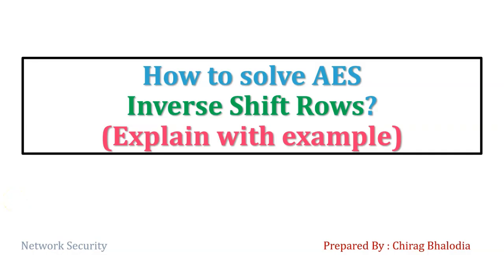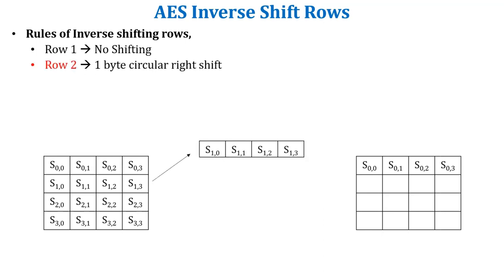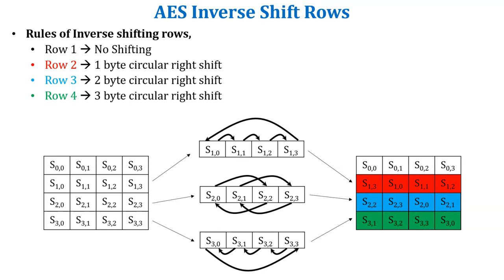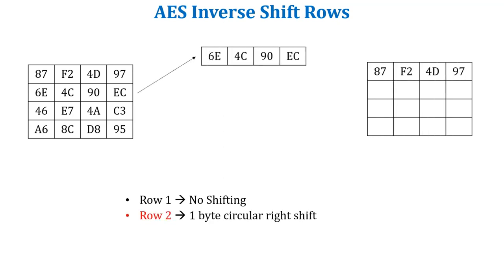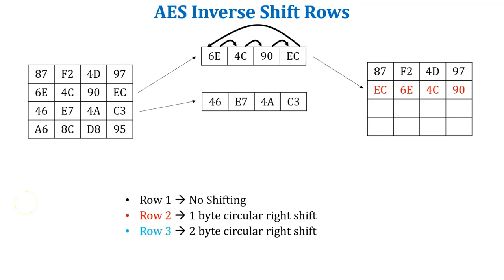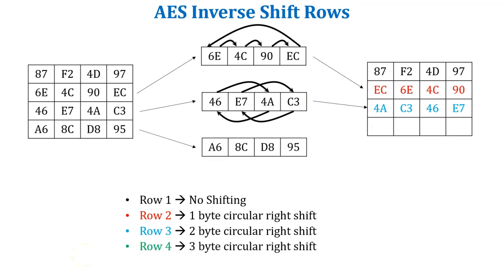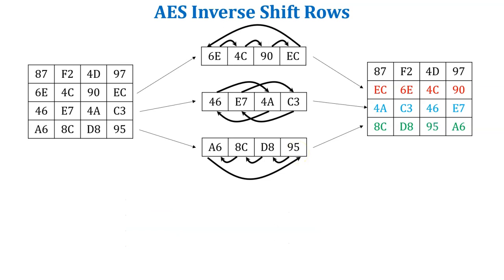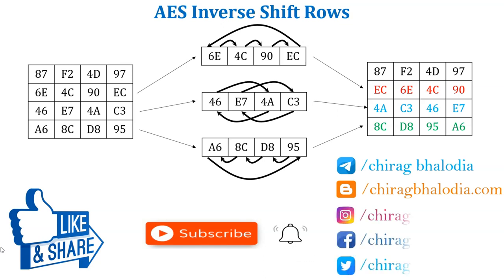How to solve AES Inverse Shift Rows Transformation | Inverse Shift Rows in AES | Solved Example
How to solve AES Inverse Shift Rows Transformation | Inverse Shift Rows in AES | Inverse Shift Rows Transformation in AES | Solved Example | AES Inverse Shift Rows | AES Inverse Shift Rows solved example

In this video, I have explained AES inverse Shift Rows transformation function. Also solve the example of AES inverse shift rows transformation. Complete solution of AES inverse shift rows transformation (Example from William Stallings book) is in this video. Watch carefully.

Introduction of AES:
AES uses 128 bits of plain text. AES consists of multiple rounds of processing different key bits like,
128 bits key – perform 10 rounds of encryption
192 bits key – perform 12 rounds of  encryption.
256 bits key – perform 14 rounds of encryption.

For decryption, each round consists of the following four steps: Sub Bytes,
Shift Rows, Mix Columns, Add Round Key.
Above steps also called AES inverse transformation function.

AES Inverse Shift RowsTransformation Function:
Rules of Inverse shifting rows,
Row 1 - No Shifting
Row 2 - 1 byte circular right shift
Row 3 - 2 byte circular right shift
Row 4 - 3 byte circular right shift

0:00 Introduction
0:18 Solution of Inverse Shift Rows example (Complete Solution)

How to Solve AES Inverse Shift Rows Transformation
Inverse Shift Rows Transformation in AES
Solved Example of AES Inverse Shift Rows
AES Inverse Shift Rows solved example
AES Invers Shift Rows example